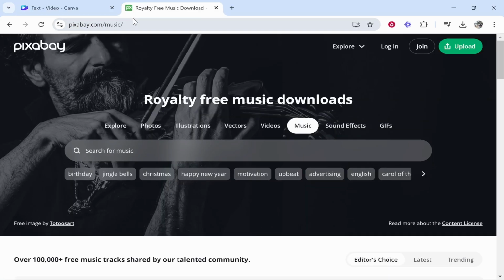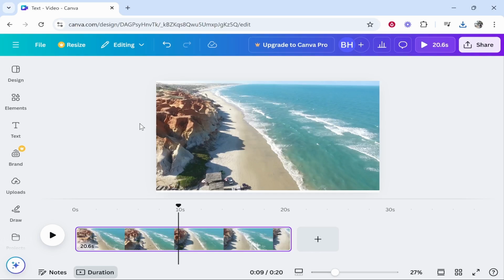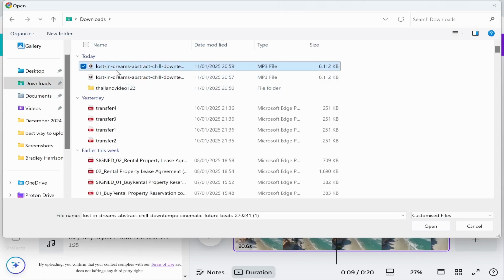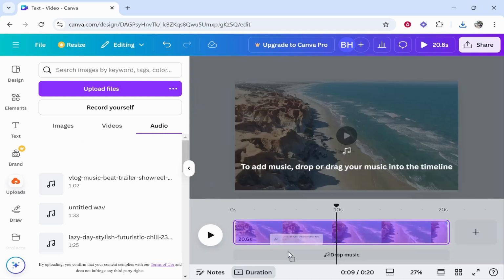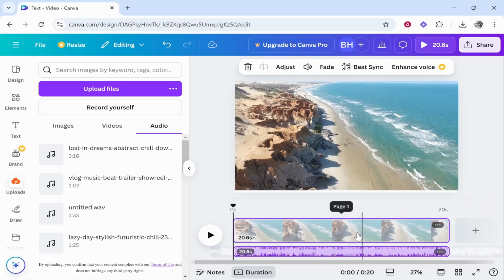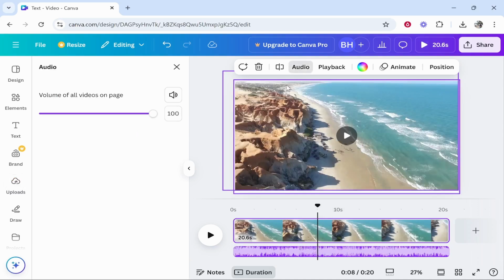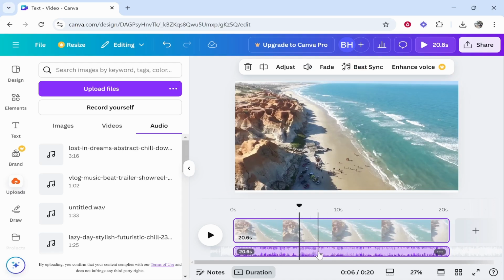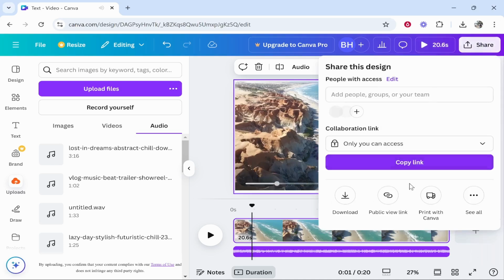How To Add Audio To Canva Video (Step By Step)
In this video, I show you how to add Audio to Canva video. Did this video help? Thanks!